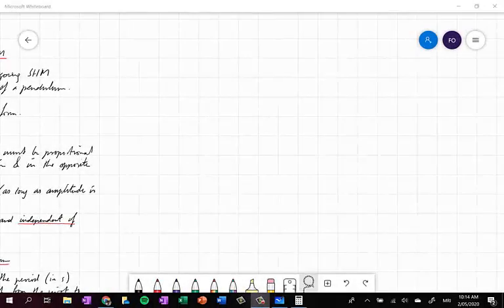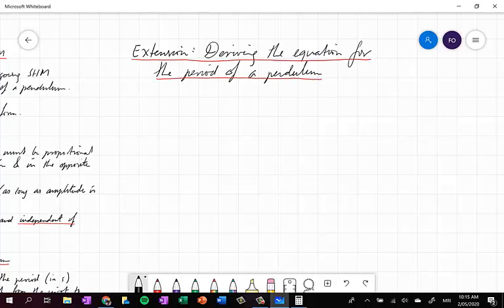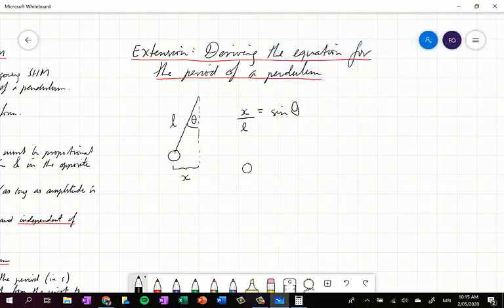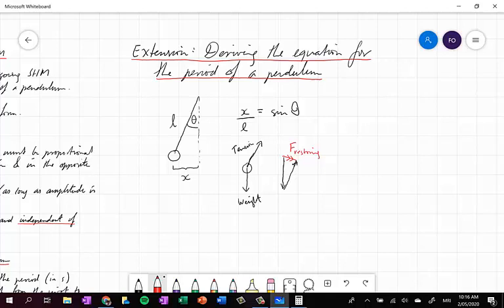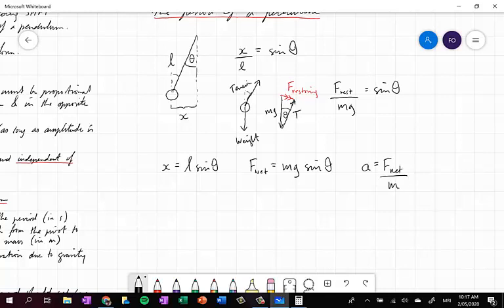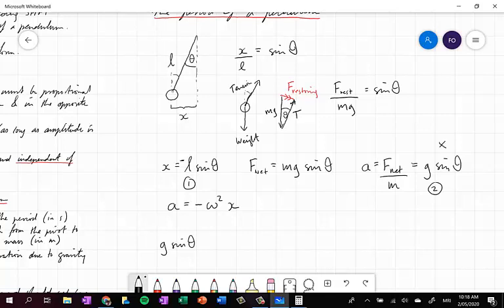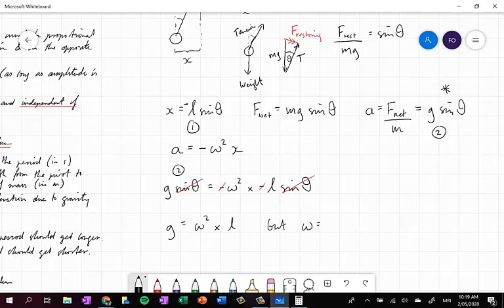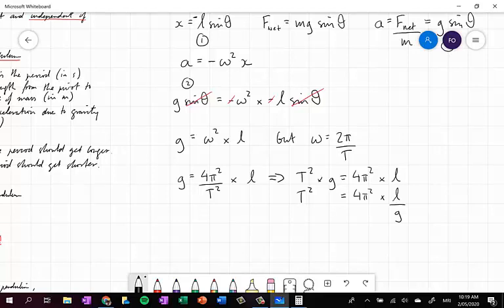SHM pendulum equation derivation